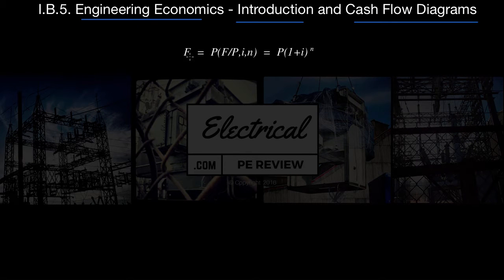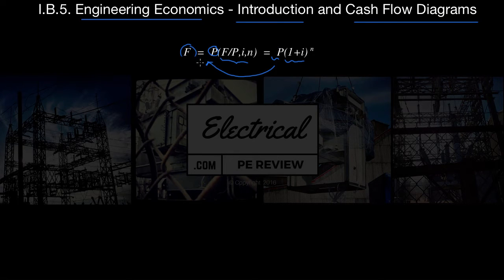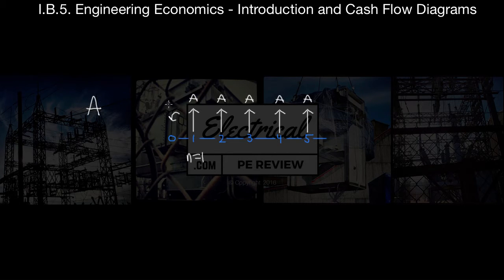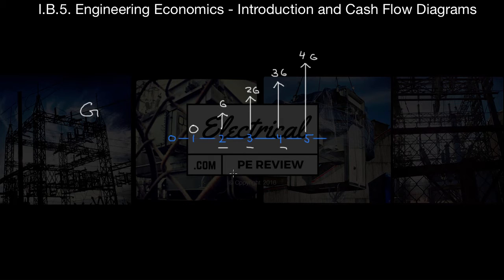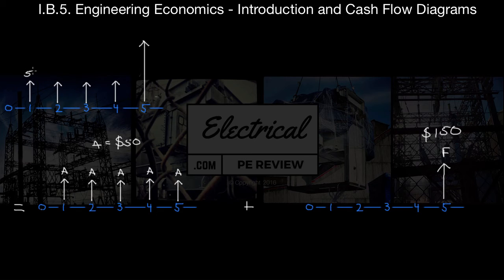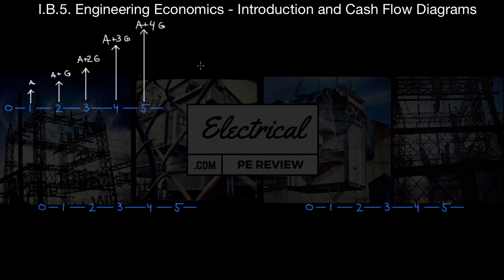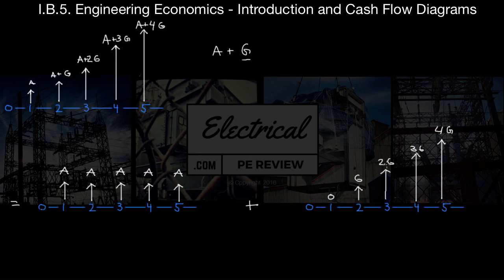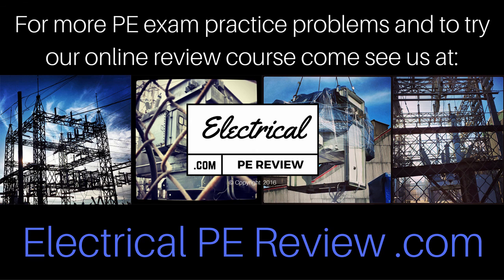Cash Flow Diagrams: Future (F) and Present (P) Worth, Uniform Series (A), Gradients (G) - PE FE Exam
In this video I'll show you how to draw and solve Cash Flow Diagrams for Future (F) and Present (P) Worth, Uniform Series (A), Gradients (G) and how to add or subtract different types of payments.

This is an introduction video to Engineering Economics

                           F
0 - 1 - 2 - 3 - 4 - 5
P

Video Table of Contents (Click to Fast Foward):
0:00- How to interpret Engineering Economic Equations
3:19-  Cash flow diagrams for Present Worth (P), Future Worth(F), Uniform Series (A), Gradient Series (G)
6:57 - F and P Combinations
7:33 -  A and F Combinations
9:41 - A and P Combinations
11:48 - Uniform Series Benefit and Uniform Series Costs Combinations
12:40 - A + G Combinations
13:40 - A - G Combinations

Do you know how to draw and solve cash flow diagrams?